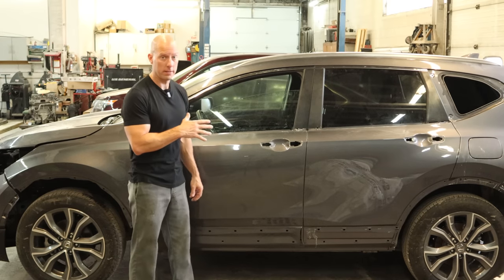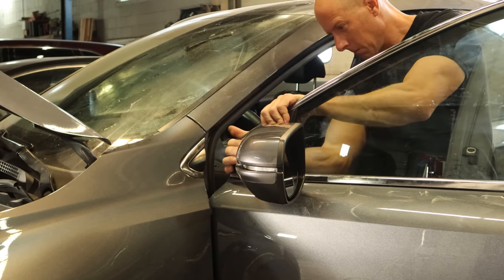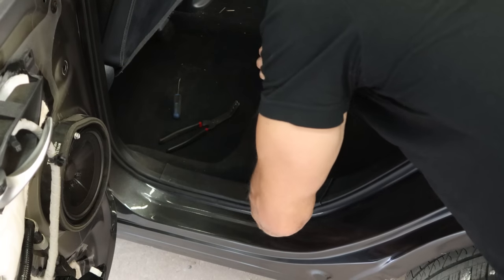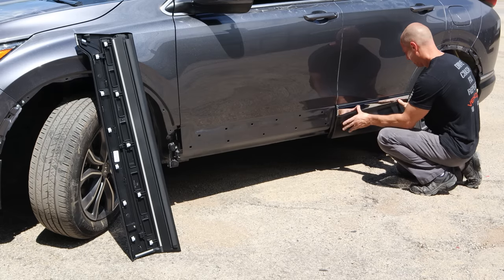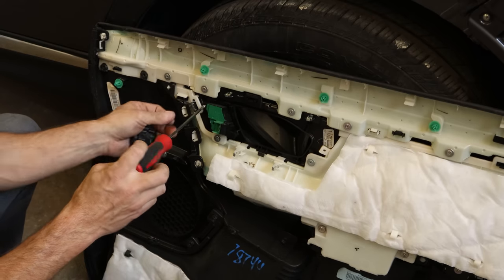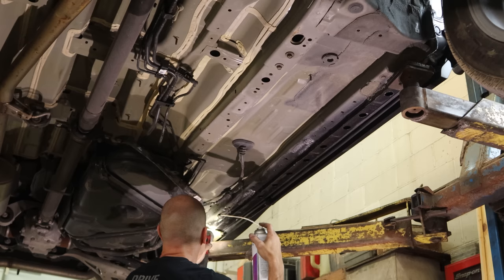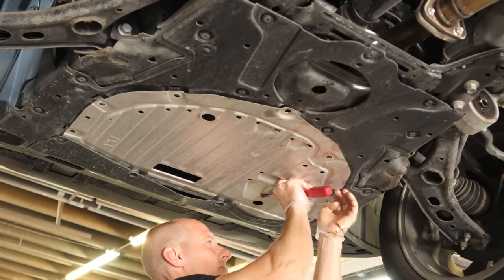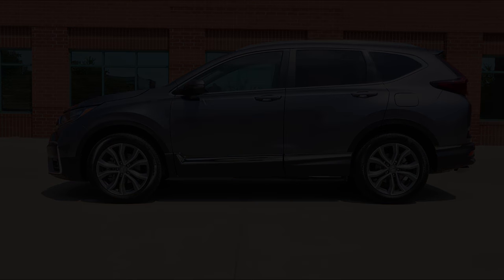Completing the rebuild of the T boned Honda CRV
The 2020 Honda CRV Touring AWD is painted and ready to go back together.  There shouldn't be much mechanical work to do on such a low mileage vehicle.  Let's get it together and see what it looks like.